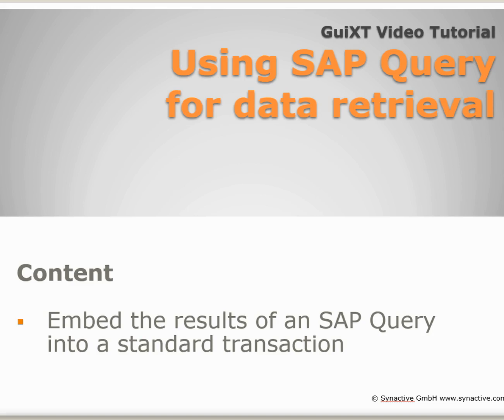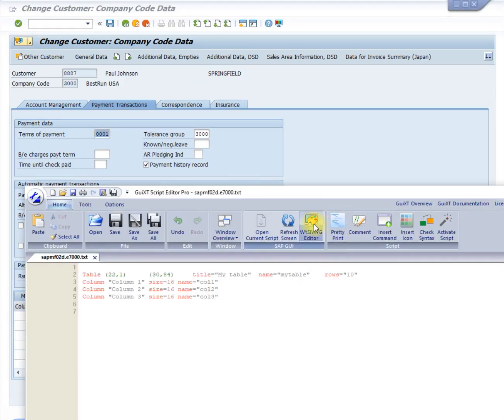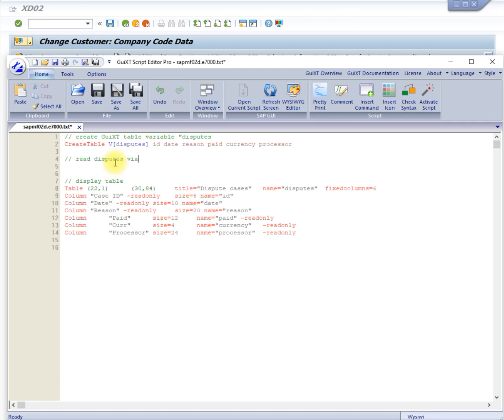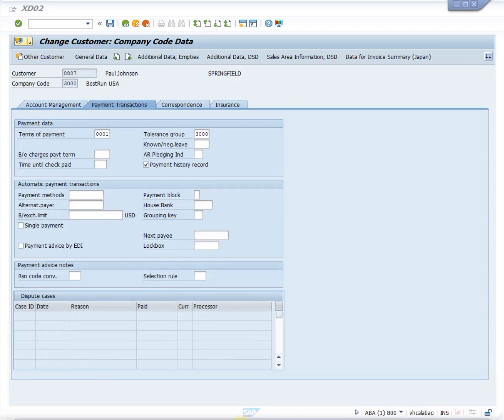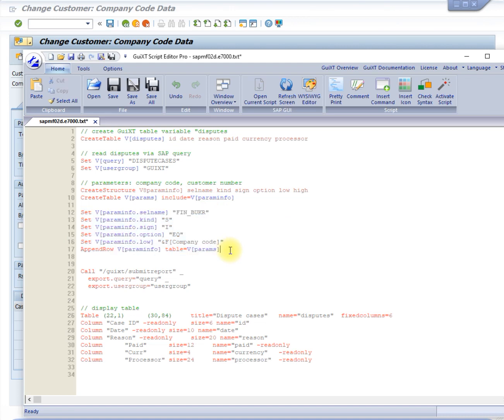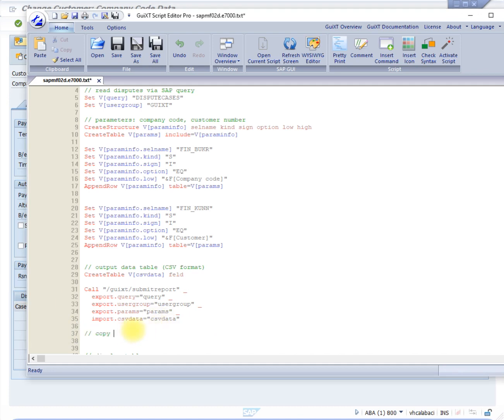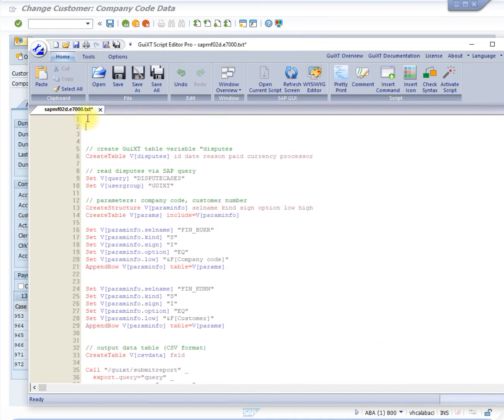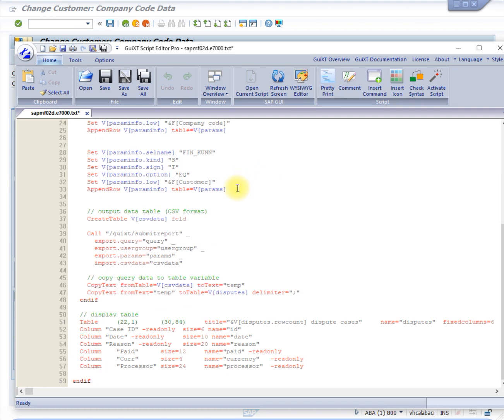Using SAP Query for data retrieval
Embed the results of an SAP Query into a standard transaction.